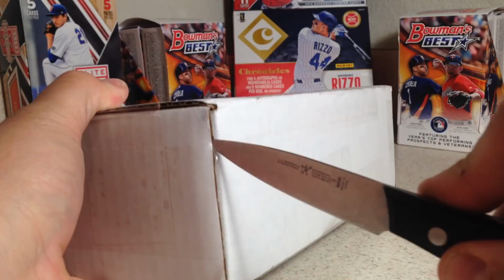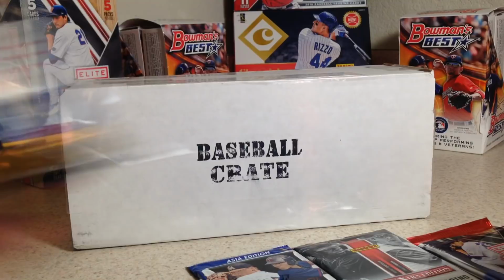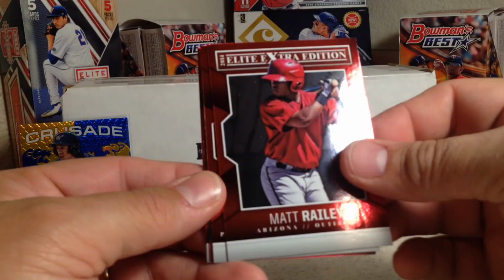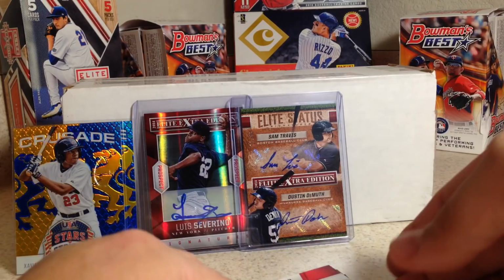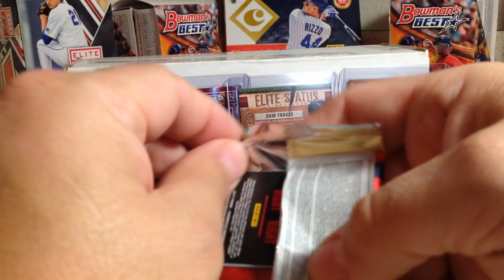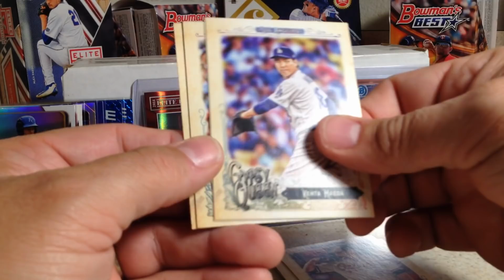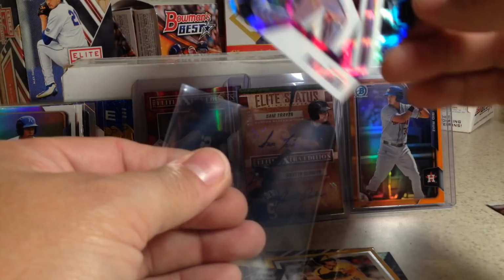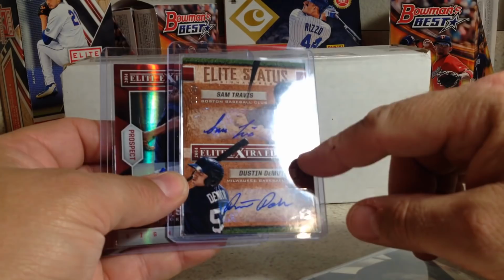Opening the January 2018 Baseball Card Crate with Add-on Packs Galore!